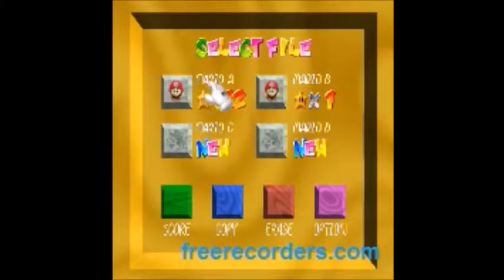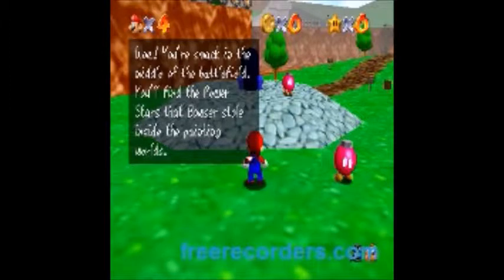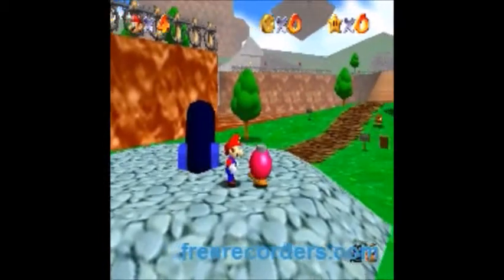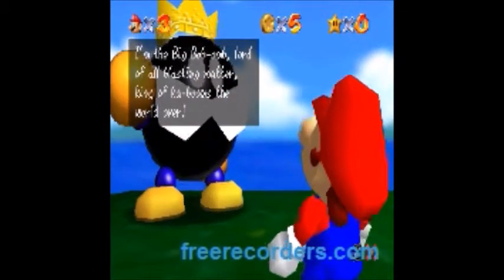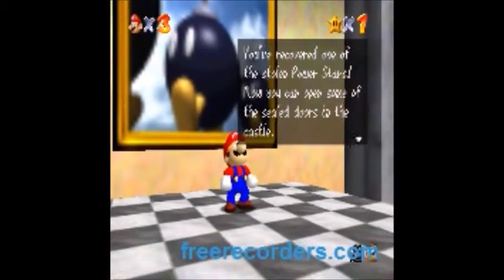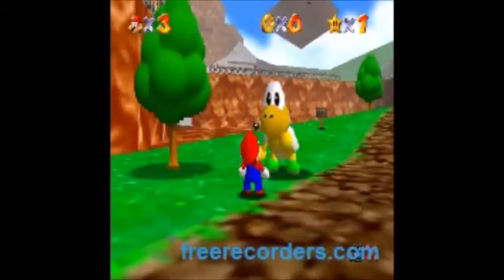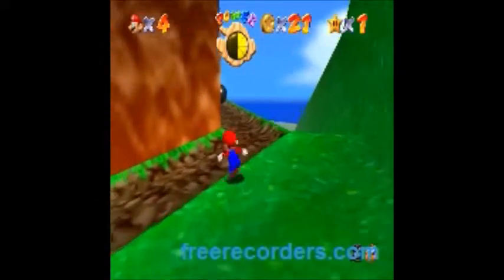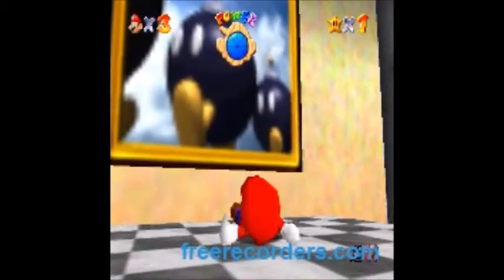Let's Play Super Mario 64 Part 1 100%: FAILURE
star 1: battle with king bo-bomb
star 2: 1 of the castle's secret stars